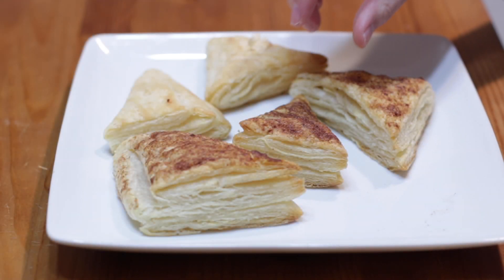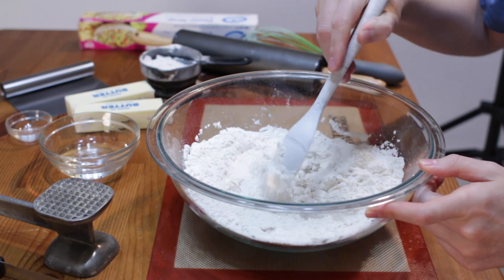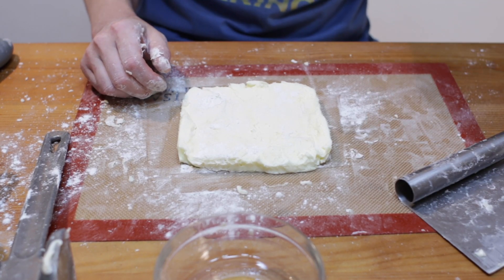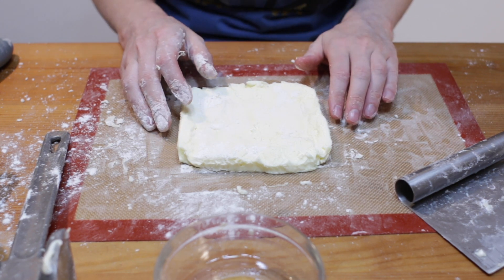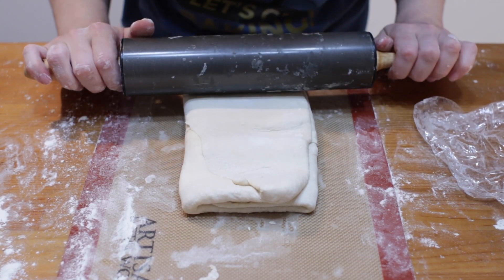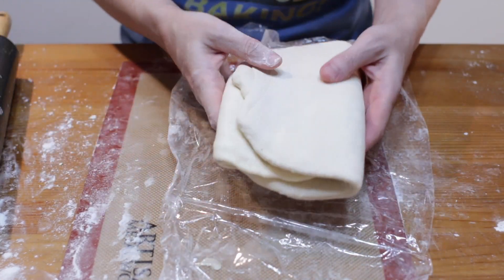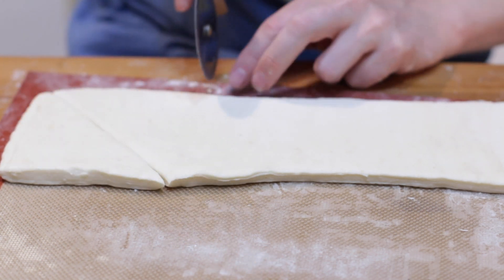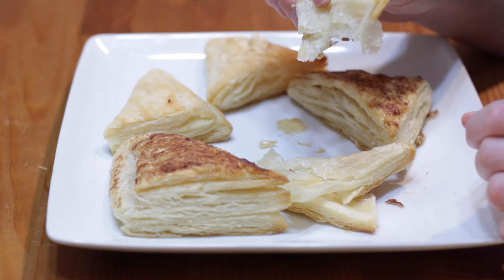How to Make Puff Pastry | Easy Homemade Puff Pastry Recipe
In this episode of In The Kitchen With Matt, I will show you how to make puff pastry from scratch. This homemade puff pastry recipe is so easy to make and only requires 4 ingredients. I will point out this is a classic French style puff pastry and not the easier rough puff pastry. I find you get better layers with this method, although it takes longer, it is well worth it. Have leftovers? That is okay, you can easily freeze your puff pastry for later use. It is so simple to make, if I can do it, you can do it. Let's get baking!

Below are the links to the recipe videos that I mention in this video that uses puff pastry:

Ingredients:
2 1/4 cups of all-purpose flour/plain flour, plus more for dusting. (270g)
1/2 tsp. of salt (2g)
2/3 to 3/4 cups of cold water (158 to 177ml)
1 cup of butter (226g)

Tools:
Rolling pin
Dough cutter/scraper (optional)
Ruler (optional)
Spoon
Plastic wrap

Video Production Gear I use:
OBS Studio